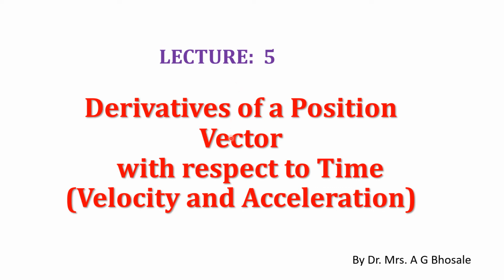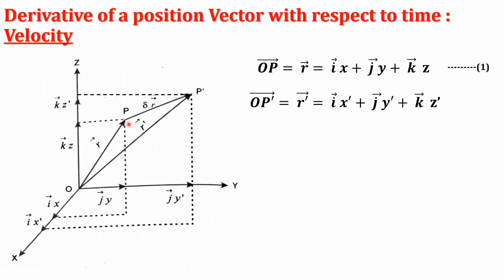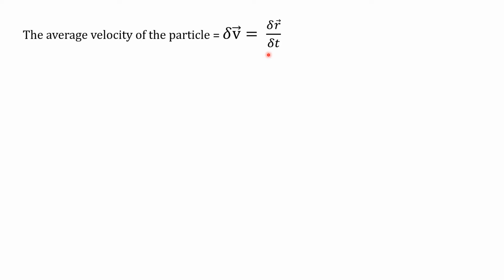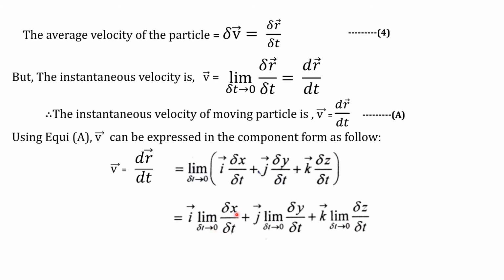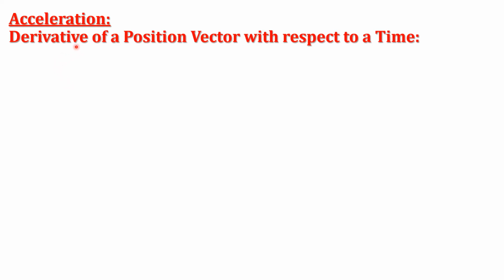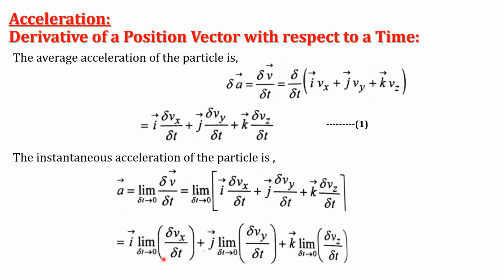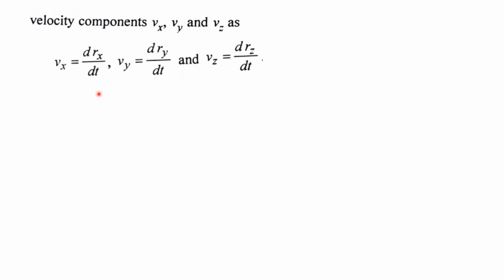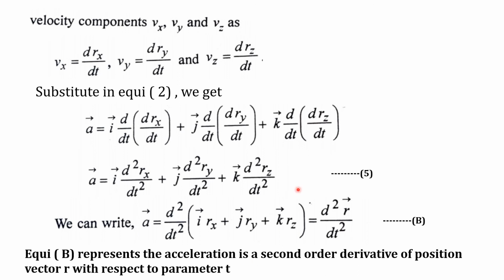Derivatives of a Vector with respect to Parameter